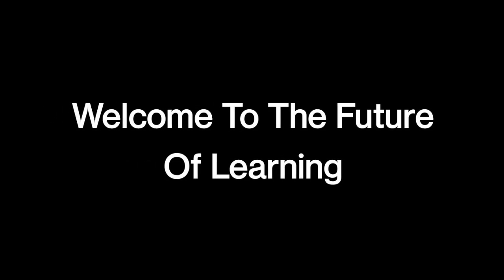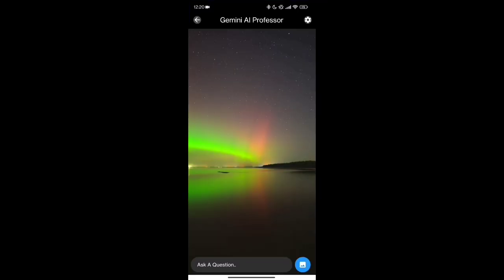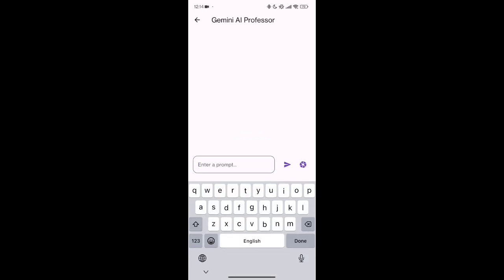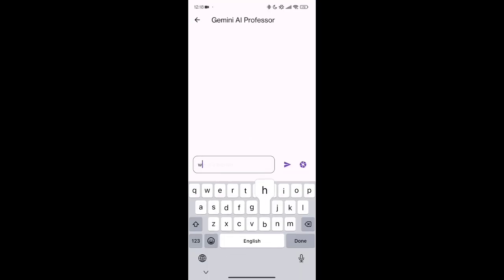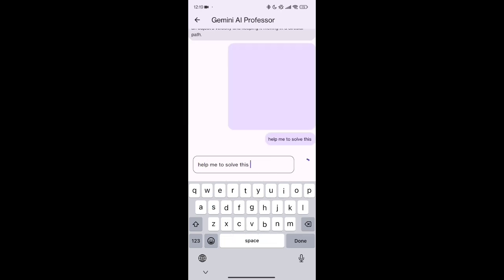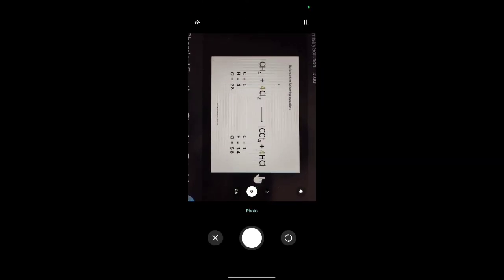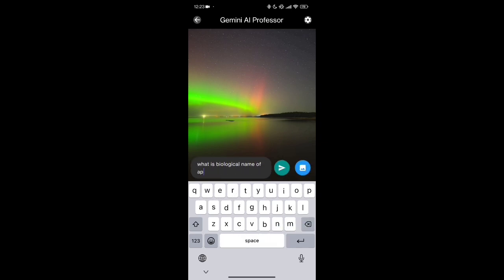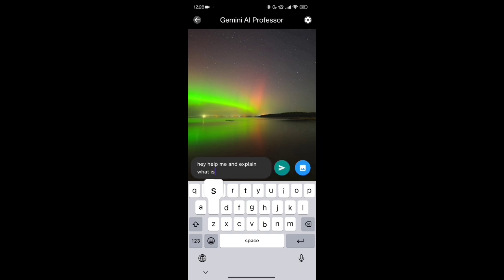Gemini Ai Professor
Gemini Ai Professor - An ai powered app which helps student to learn subjects like Maths Physics Chemistry Biology & English